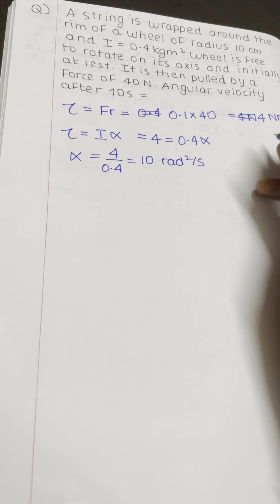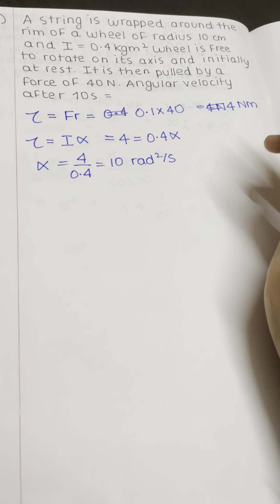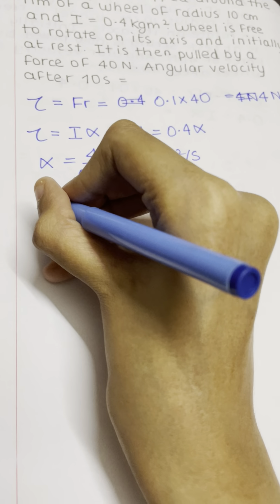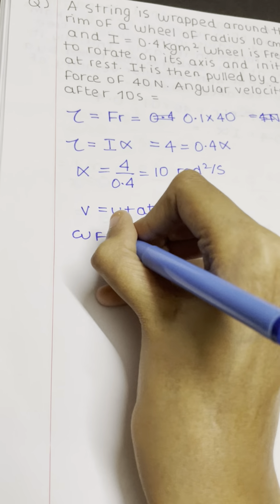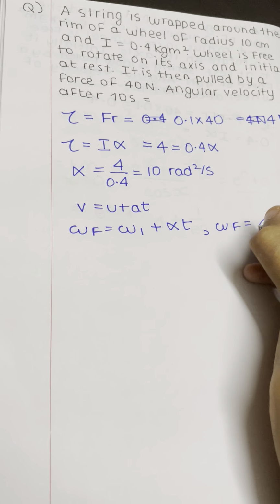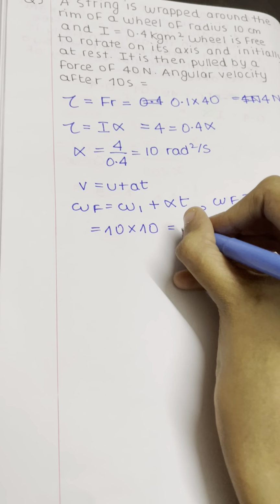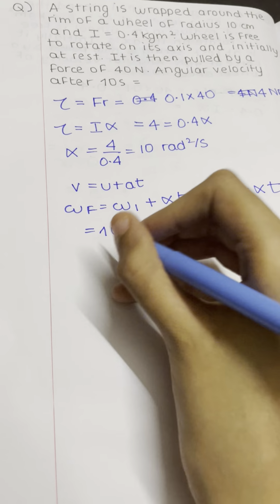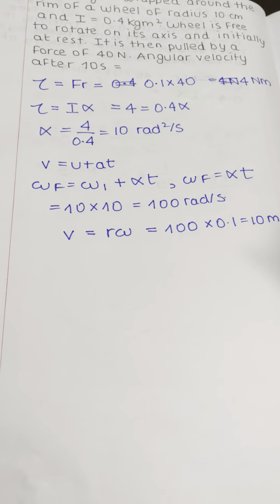#8 - Physics - Angular Velocity and Acceleration Problem (Relation with Linear Motion)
Note that there is a recurring error- Unit for alpha is rad/s^2 not rad^2/s. The voice over also has the same mistake